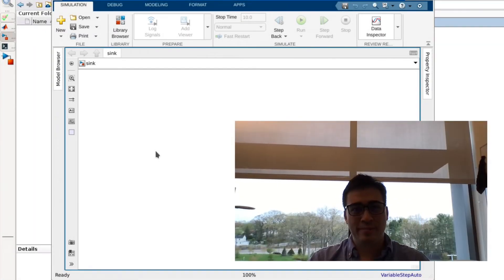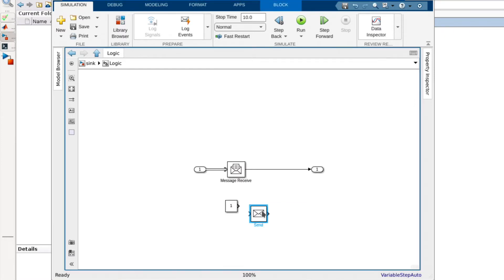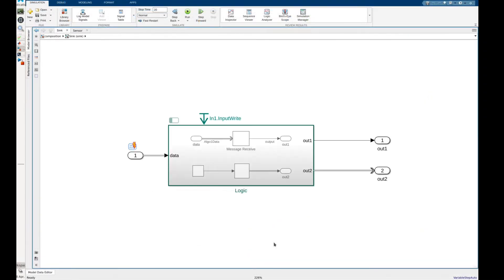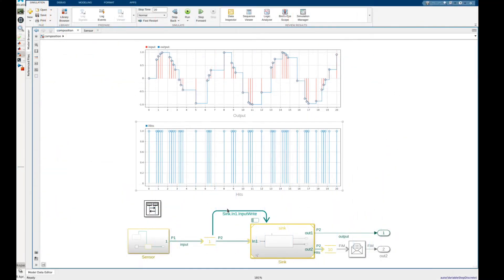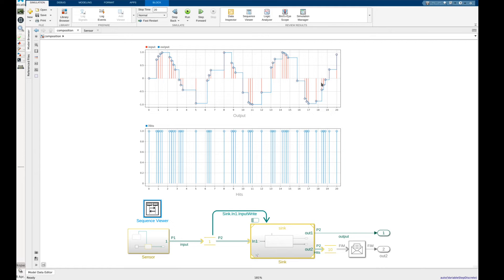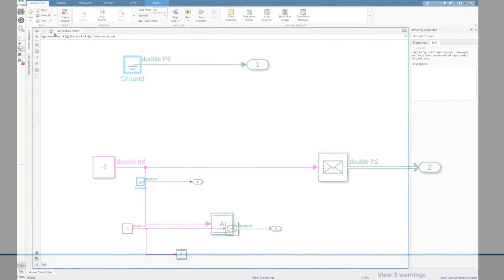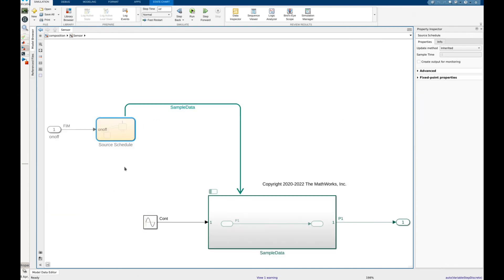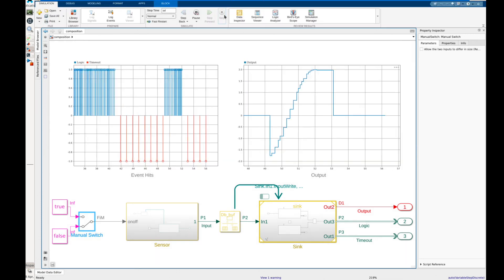Model and Simulate Event Triggering Based on Input Port Data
Learn about the the input events feature, which allows you to model and simulate event triggering based on input port data.